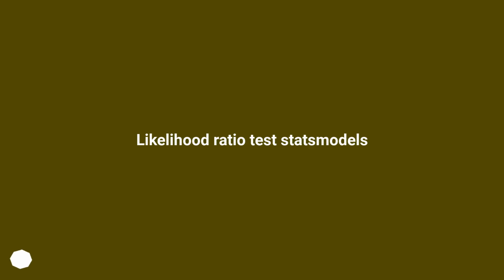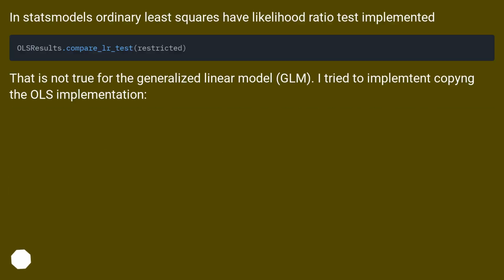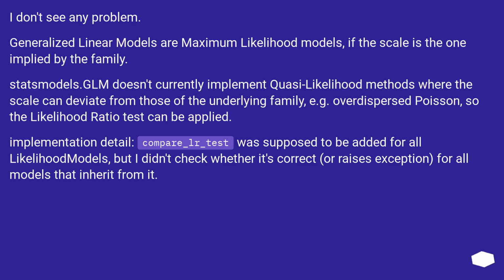Likelihood ratio test statsmodels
Chapters
00:00 Question
00:47 Accepted answer (Score 3)
01:33 Thank you